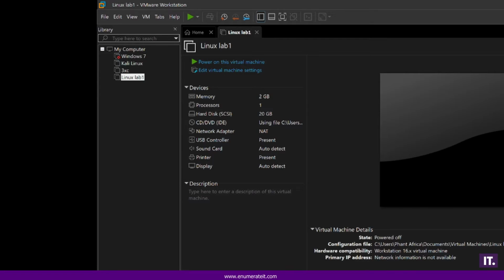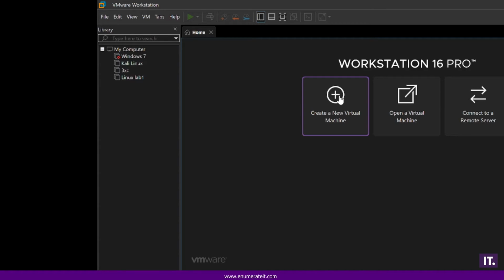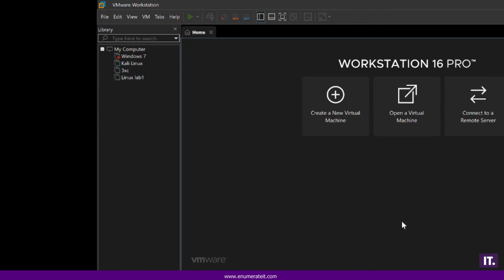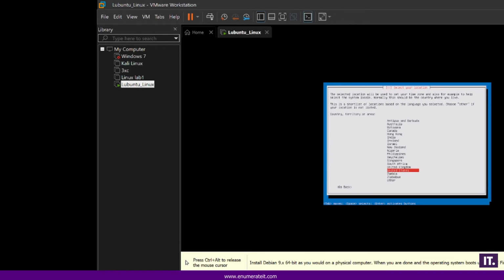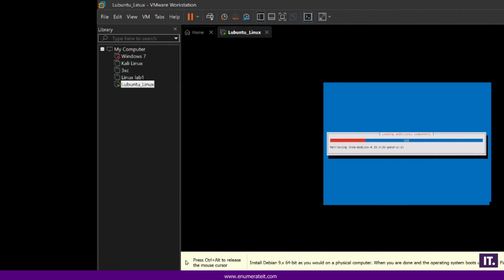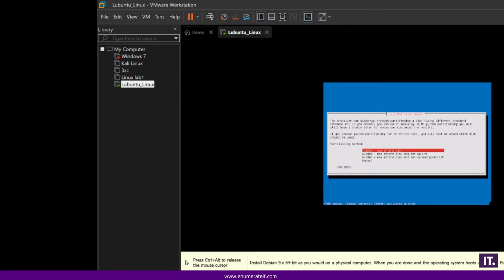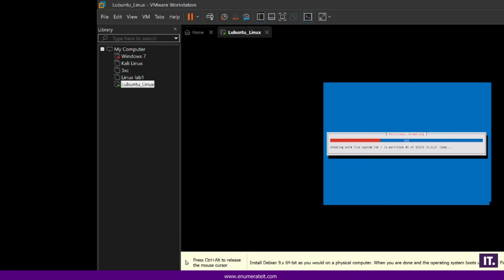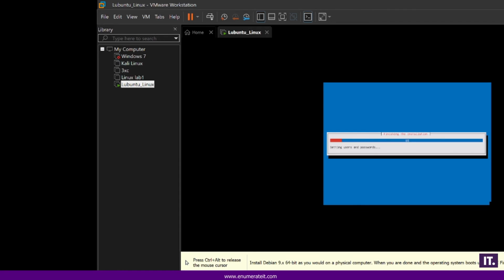2021 Linux installation step by step - Basic Configuration & Installation Process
This video prepares you on requirements needed to installing Linux for the first time. I will break it down into 3 parts:
1. Choosing which version of Linux
2. Installation Process

3. Basic configuration

Choosing the right version or flavor of Linux
-Latest Ubuntu Desktop LTS

Installation Process
- Downlaod ISO for ubuntu
- Create a USB Thumb drive
- Install

Basic Configuration
-Installing Software